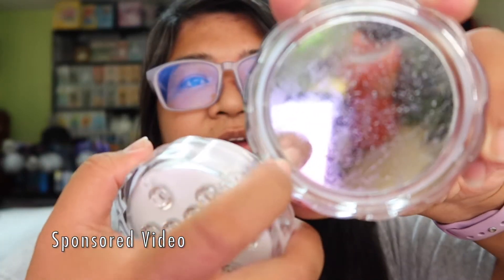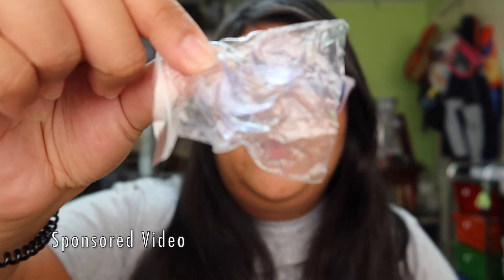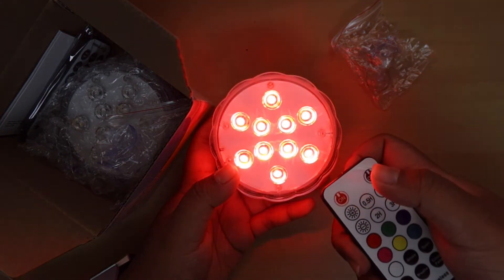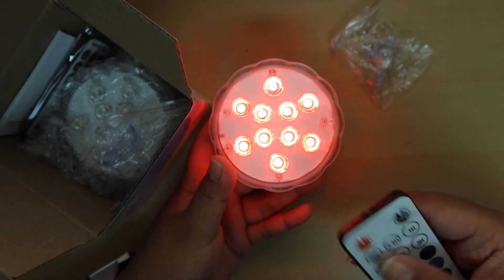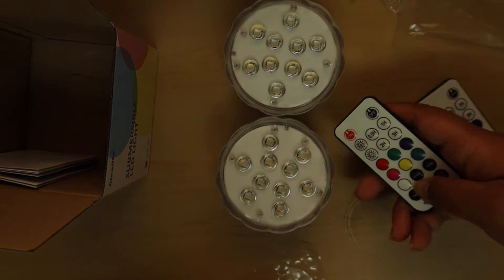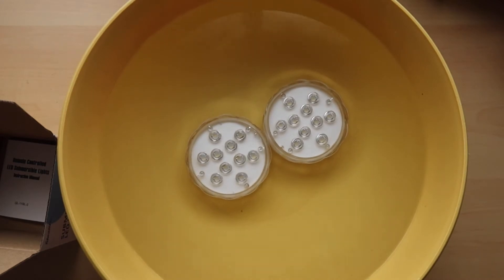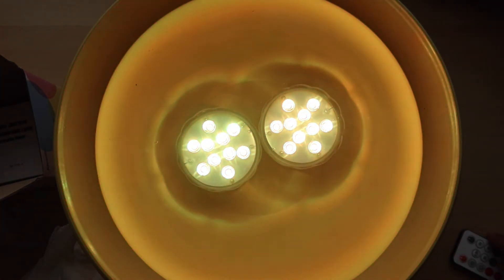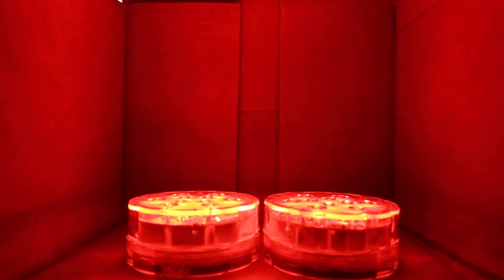Product Review: Submersible LED Lights From Amazon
Hey everyone!

In this sponsored video by Mango, I am able to test out and give you a review of the Submersible LED Lights, which can be found on Amazon through the following link:

I am not being paid whatsoever if you buy from the link. I only received the product for free and my opinion on here is a true as it can be!

I get my pop protectors from 7 Bucks A Pop!

I get pre-orders through Shumi!

Let's be friends in Pokémon GO! My Trainer Code is 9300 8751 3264!